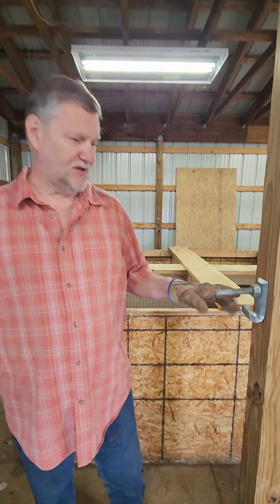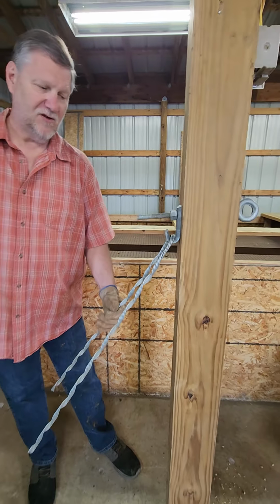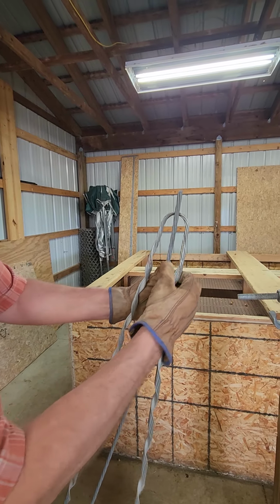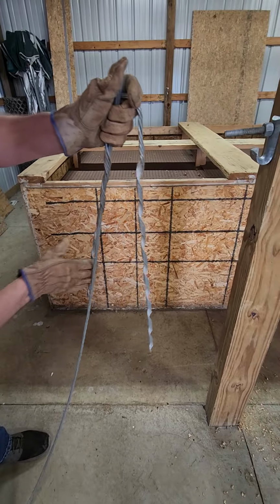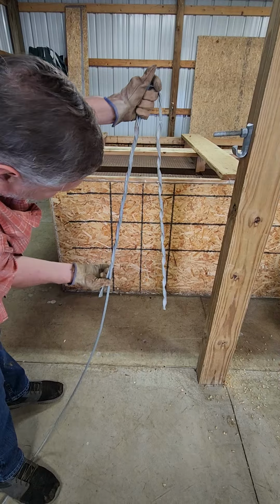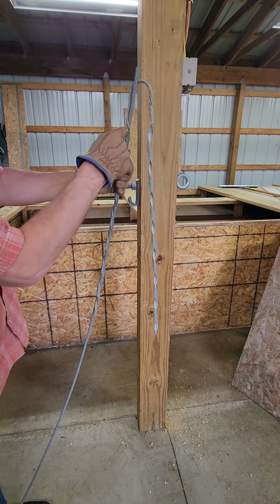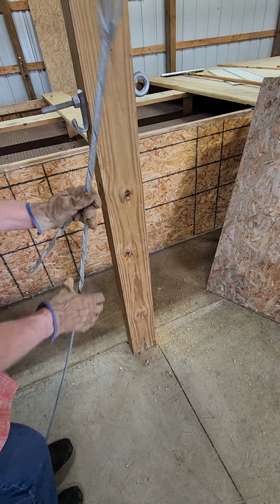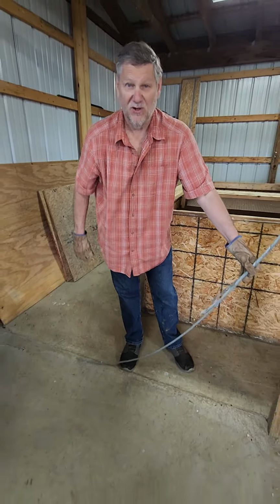Guy Hook & Dead-end installation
Schmidt Farm installation video on how to use guy hooks and dead-ends.